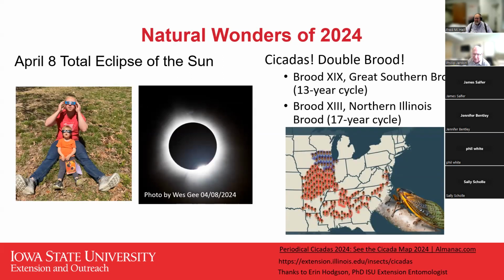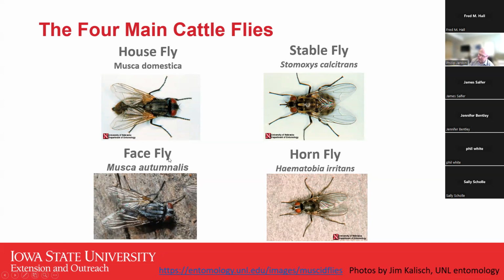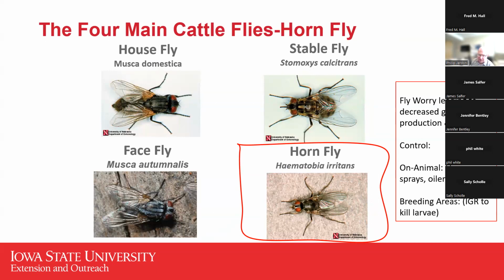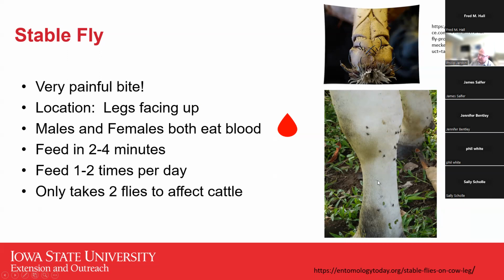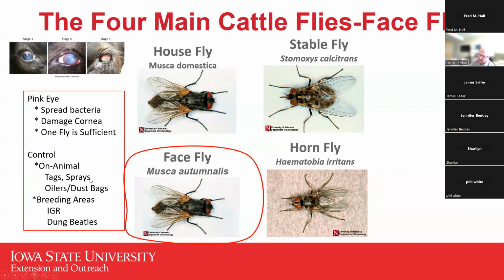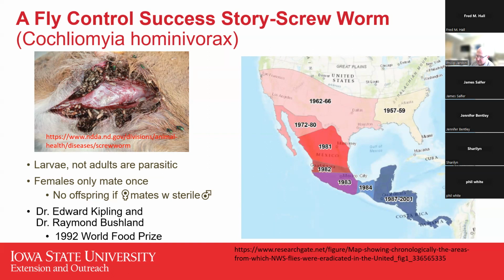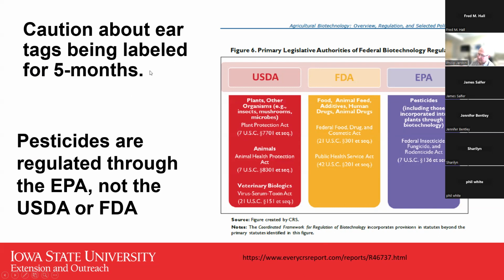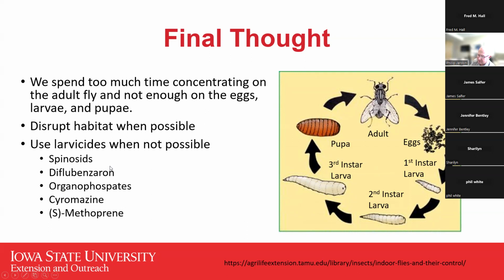Fly control with Dr. Phillip Jardon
Discussion will cover the four main flies that are considered pests on dairies – house flies, stable flies, horn flies, and face flies.

Dr. Jardon graduated from the Iowa State College of Veterinary Medicine. He completed his Master of Preventive Veterinary Medicine (MPVM) and Dairy Production Medicine Residency at UC-Davis.